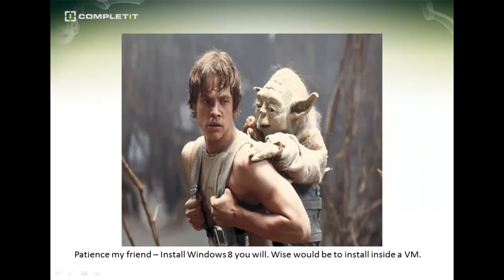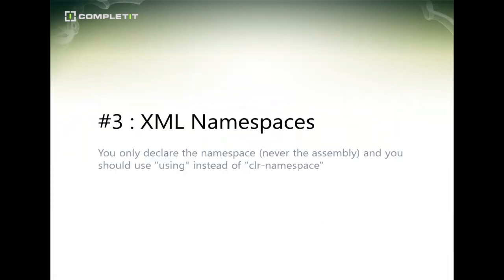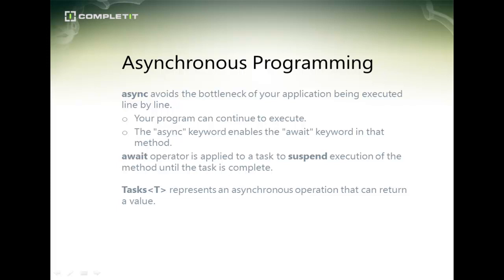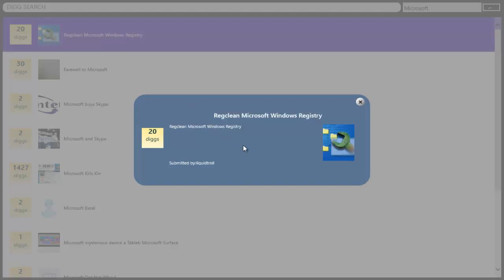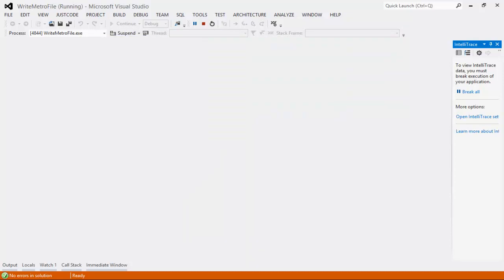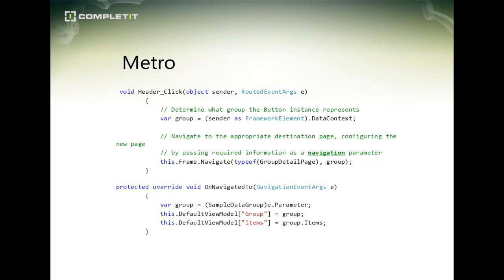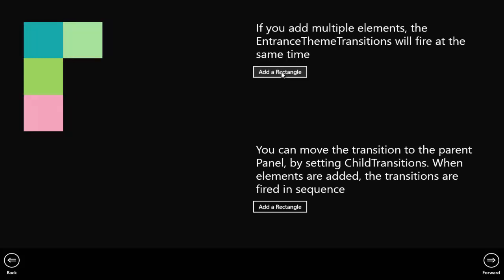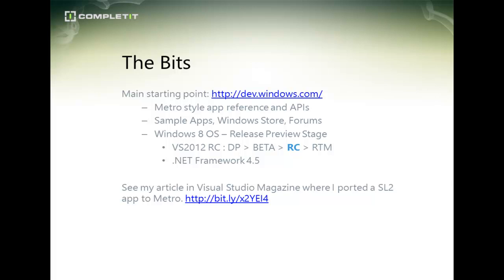10 Things Silverlight Developers Should Know About Windows 8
Watch a recording of the webinar '10 Things Silverlight Developers Should Know About Windows 8' delivered by Silverlight MVP Michael Crump on July 3rd, 2012.

Webinar summary:
In this webinar Silverlight MVP Michael Crump will look at how Silverlight developers skills translate over to WinRT. He will dive straight into 10 things that he has discovered while working with WinRT. You will quickly find out just how much you will need to learn to work with this new platform.

Agenda:

1. Starting with the Fundamentals
2. Application Lifecycle
3. XML/Code Namespaces
4. Making WebRequest - Async
5. Storage
6. Navigation
7. Controls
8. Animations
9. Freebies
10. Monetizing